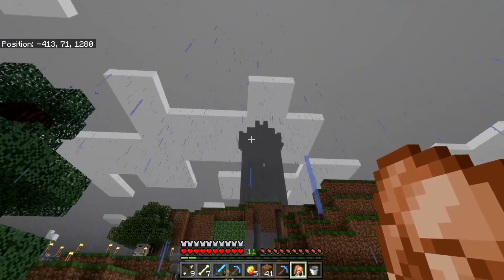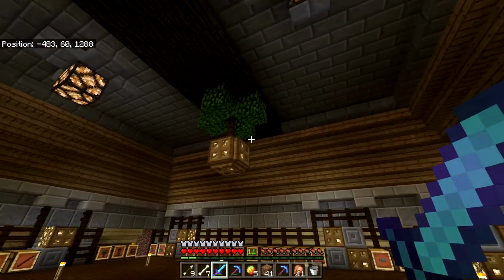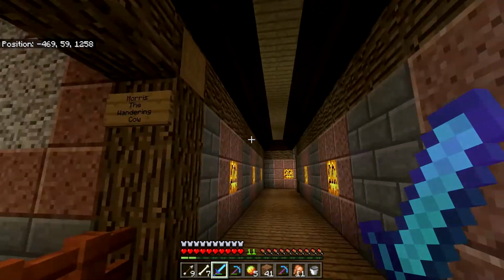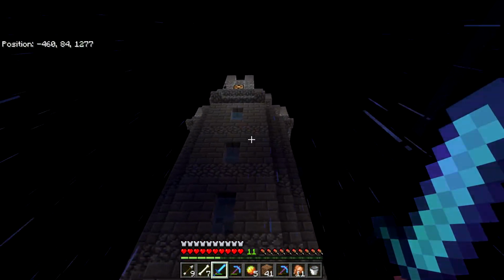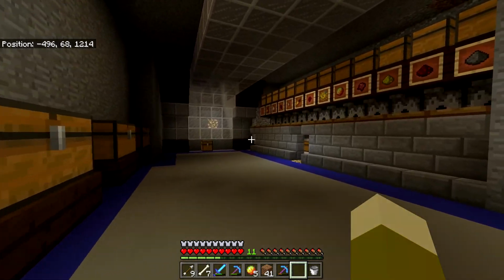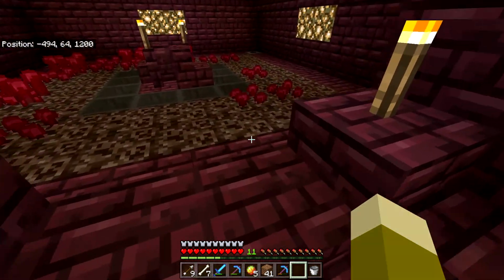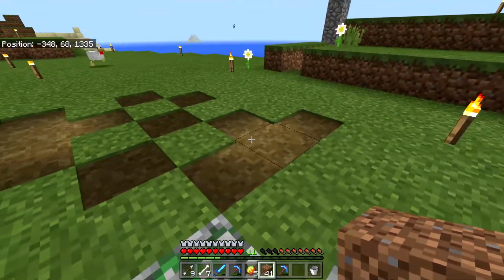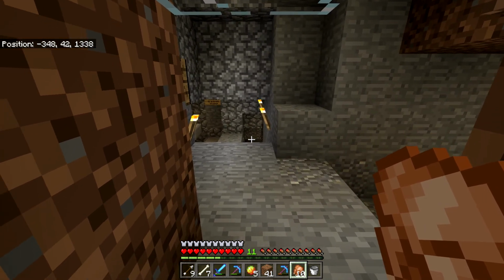Tour of My Realm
this is a tour of my realm on win 10 bedrock